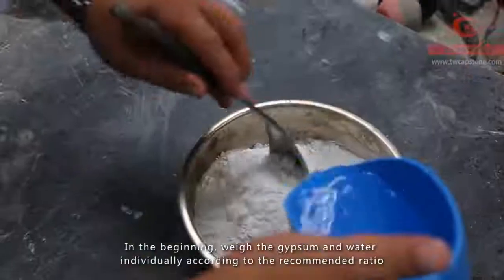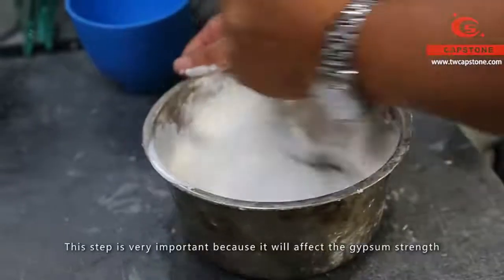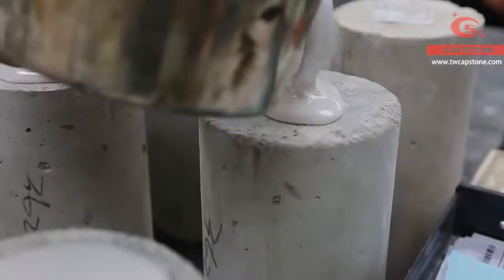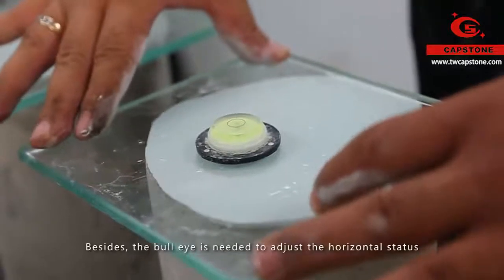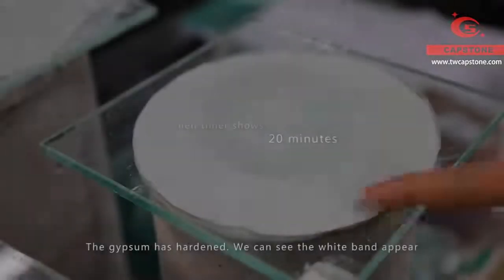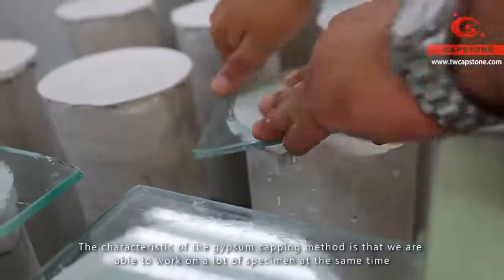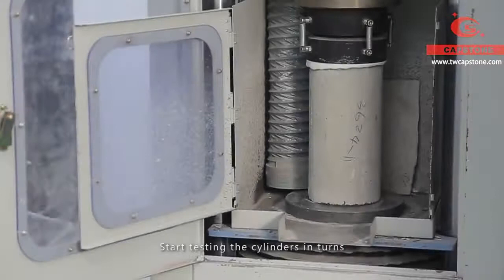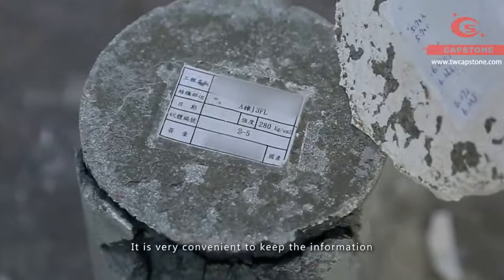Capping mẫu bê tông bằng thạch cao Concrete cylinder compressive strength test by ASTM C617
Hãy ủng hộ mình qua việc mua sản phẩm - thiết bị điện nước, sợi gia cường, viên kê bê tông chính hãng, chất lượng cao nhé!
Cửa hàng Điện nước Minh Lý
Địa chỉ: 315 Nguyễn Oanh, Phường 17, Quận Gò Vấp, TP. Hồ Chí Minh